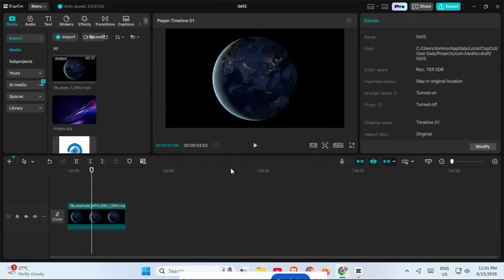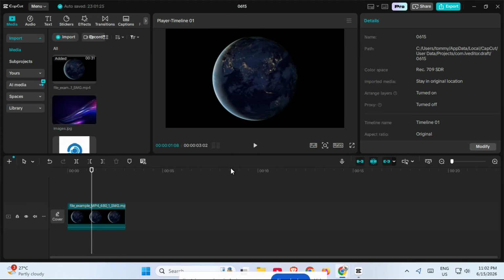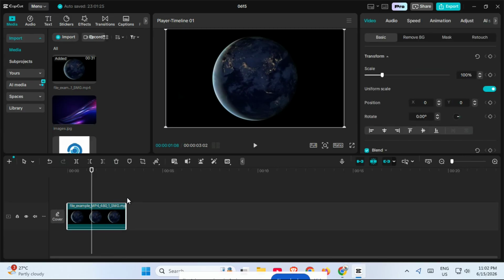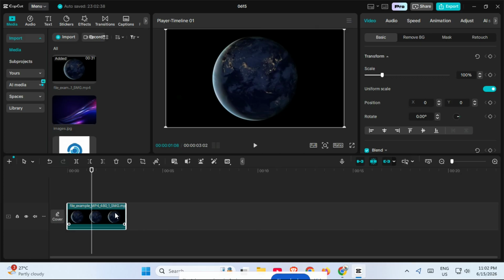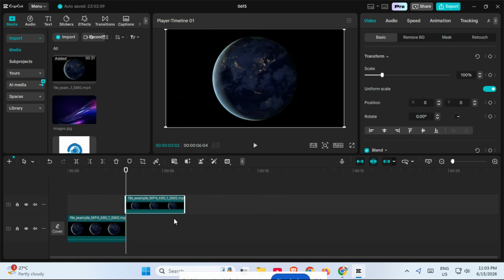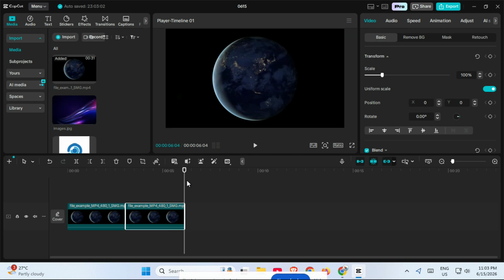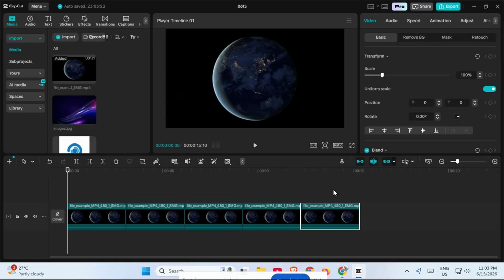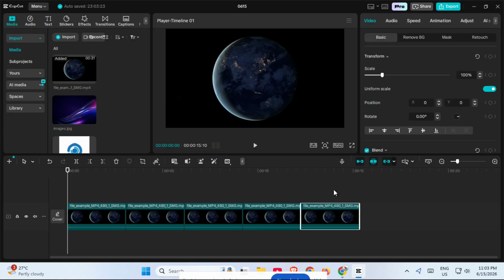How To Loop Video In CapCut (Easy Guide)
Learn how to loop a video in CapCut PC by copying and pasting your clip along the timeline. This easy tutorial shows you how to repeat a video until you reach the exact length you need.

🕚Timestamps:
0:00 Introduction
0:18 Open Your CapCut Project
0:30 Import And Add Your Video To The Timeline
0:45 Select The Clip And Copy It
0:58 Move The Playhead To The End
1:08 Paste The Clip To Create A Loop
1:20 Repeat Until You Reach The Desired Length
1:40 Outro

✍️What You'll Learn In This Video:
• How To Loop A Video In CapCut PC
• How To Copy And Paste Clips On The Timeline
• How To Move The Playhead To The End Of A Clip
• How To Repeat A Video Until The Desired Length
• How To Create Simple Video Loops For Editing Projects

💡Pro Tips:
• Trim the clip first if you want the loop point to feel smoother.
• Use the zoom controls on the timeline for more precise placement.
• Keep an eye on the clip edges so each pasted section aligns perfectly.
• This method works best for short clips, backgrounds, and repetitive edits.